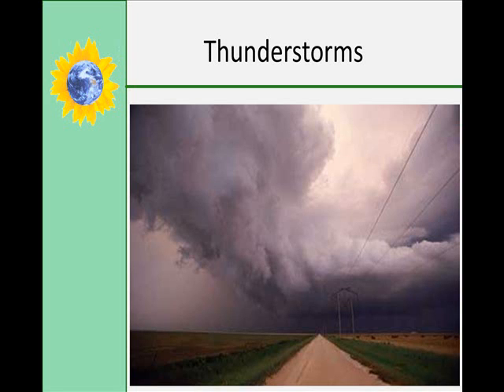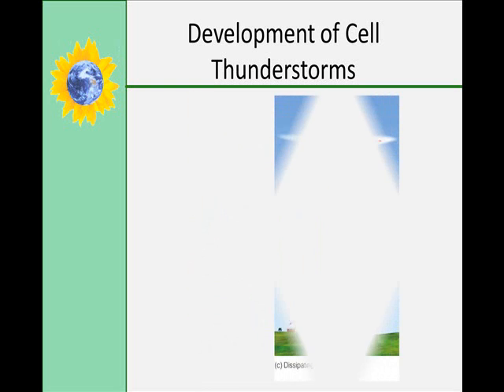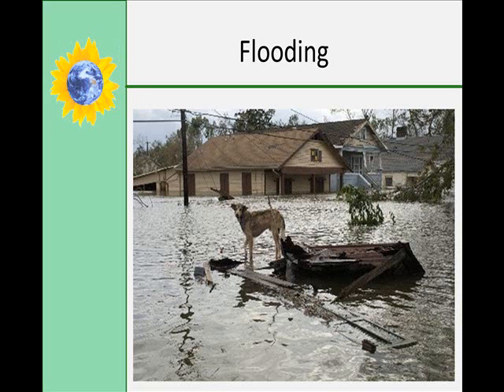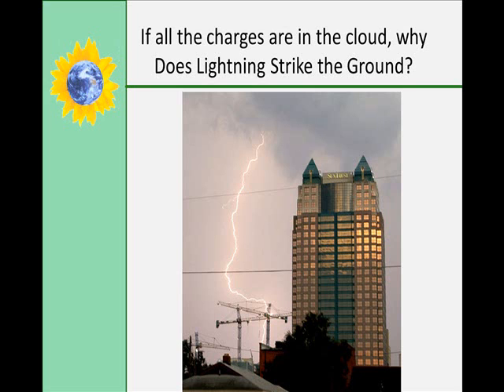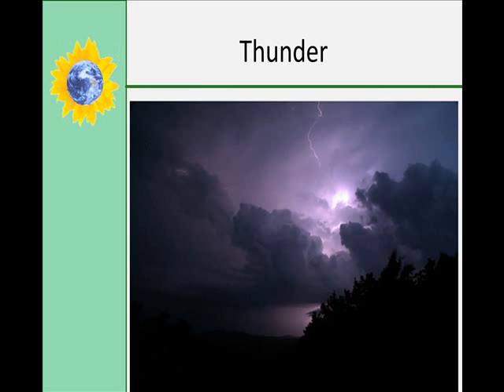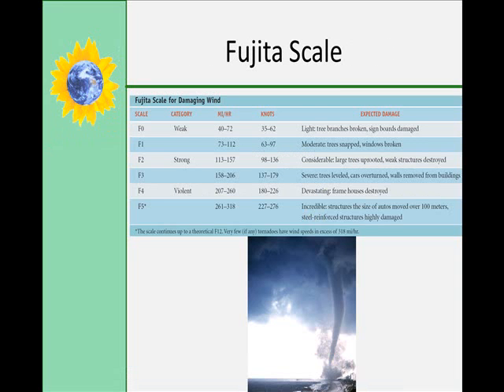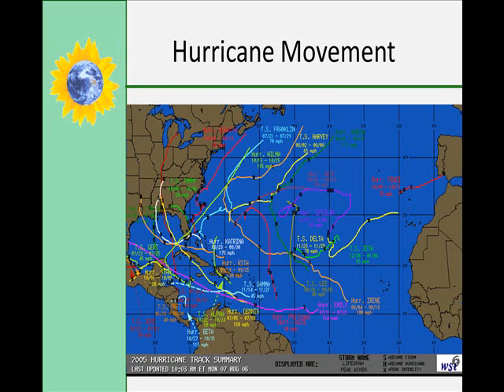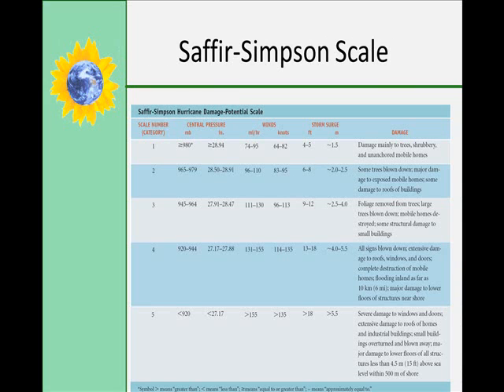Catastrophic Weather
Covers thunderstorms, lightning, tornadoes and hurricanes oh my!